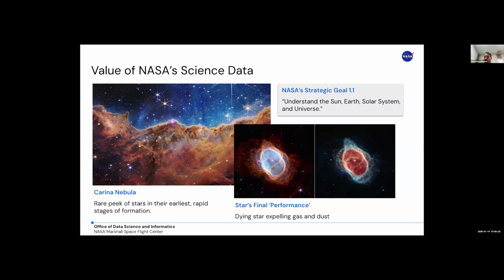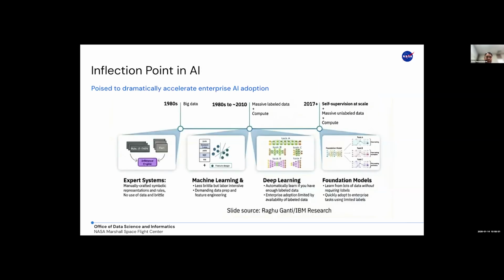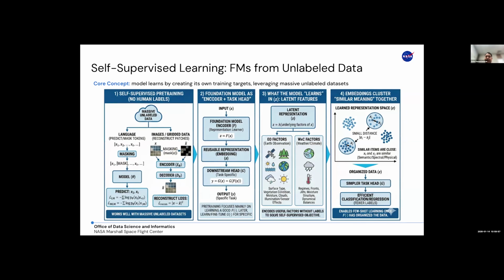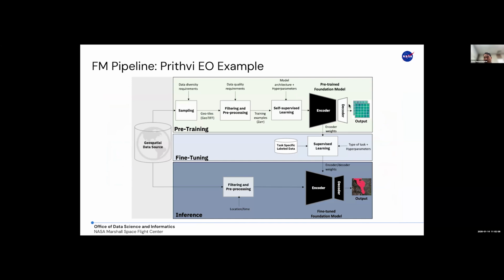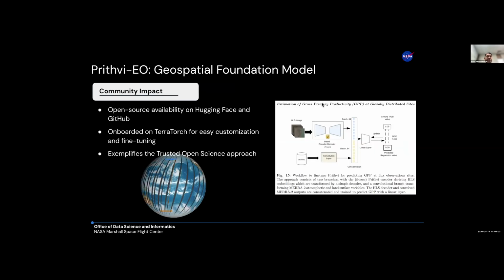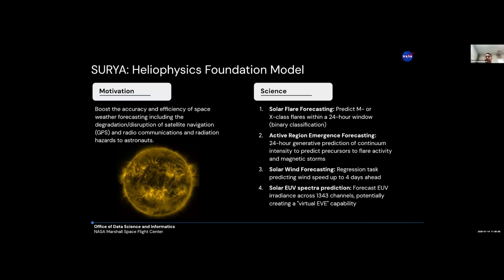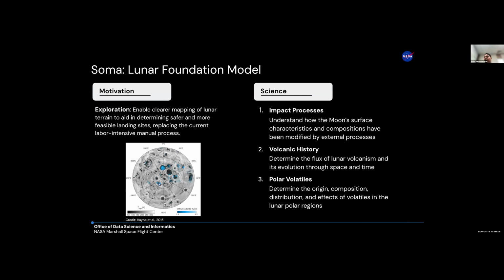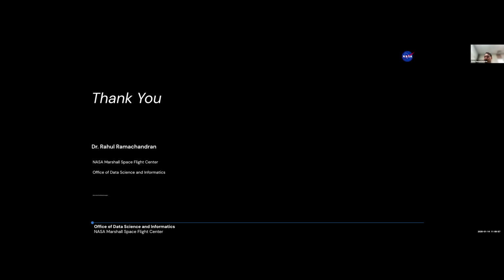AI for CI 2026: Day 3: Talk IV: Rahul Ramachandran, NASA's Marshall Space Flight Center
The NSF CI Compass virtual workshop - AI Meets CI: Intelligent Infrastructure for Major & Midscale Facilities featured themes to host speakers, presentations, and discussions surrounding artificial intelligence (AI) and cyberinfrastructure (CI) within the data lifecycle in facilities, cloud computing, and about societal and human intersections with AI.

Day 3: AI at Large

This video includes Day 3's Talk IV: AI Foundation Models for Science, Rahul Ramachandran, Senior Research Scientist, NASA's Marshall Space Flight Center.